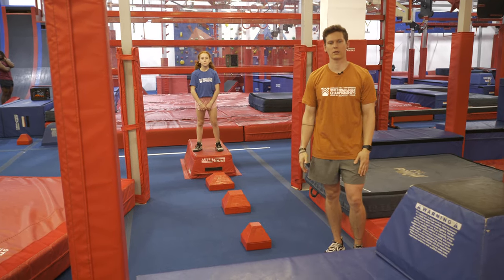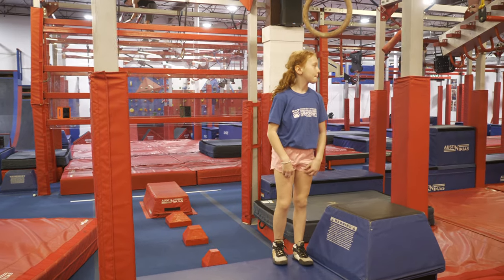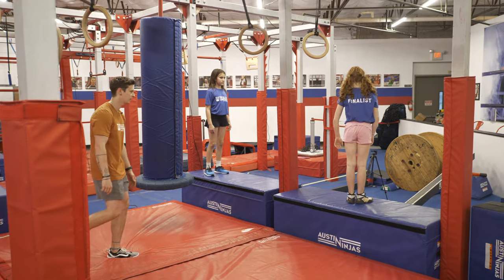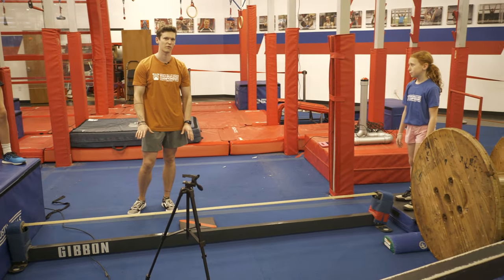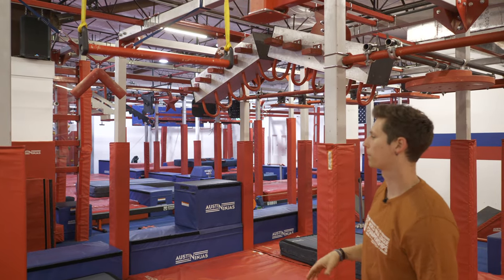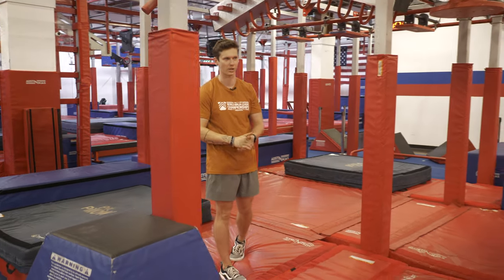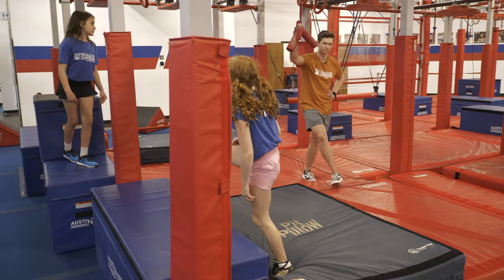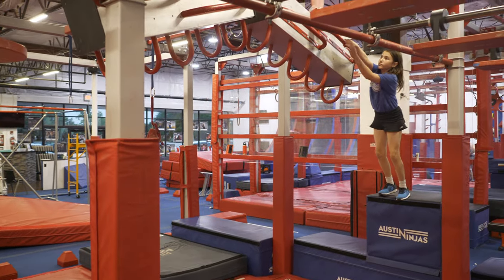Kids Flow Course - Tier 2 Championships 2024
The World Ninja League is the Premier Obstacle League for elite ninja competitions around the globe. Start your ninja journey today by finding a facility in your area: